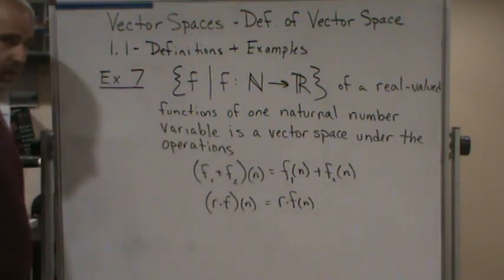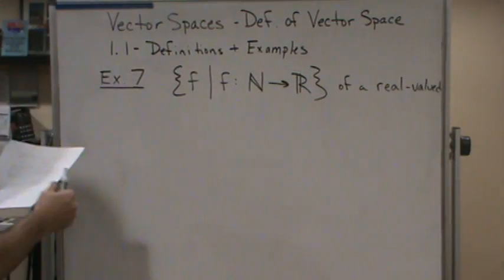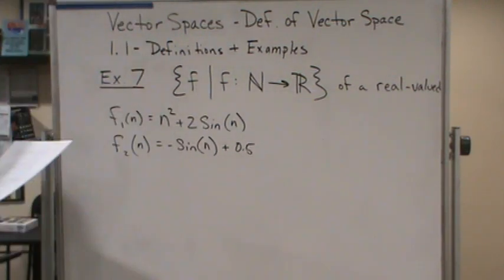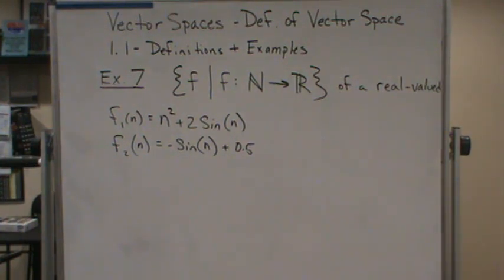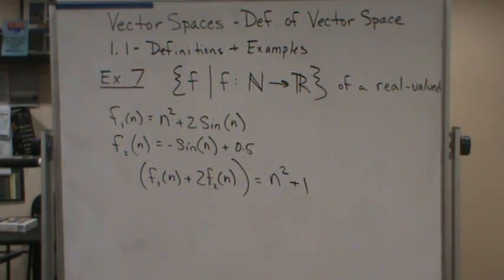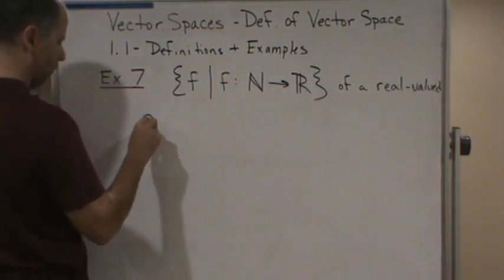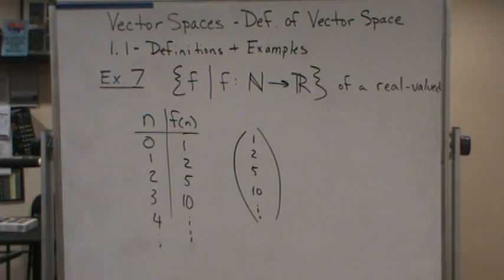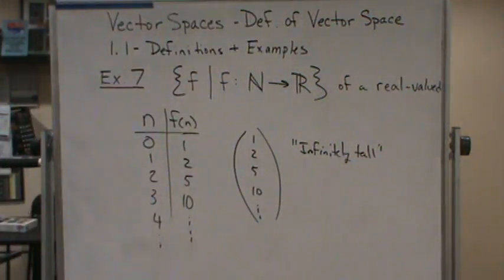Linear Algebra Vector Spaces Definition of a Vector Space Def and Ex Ex7